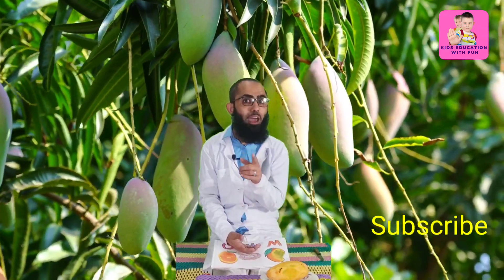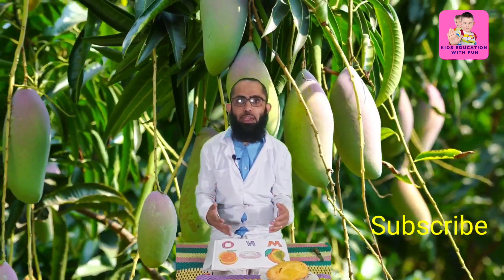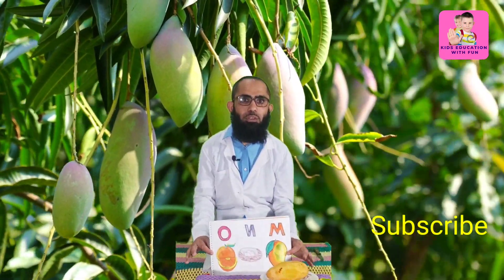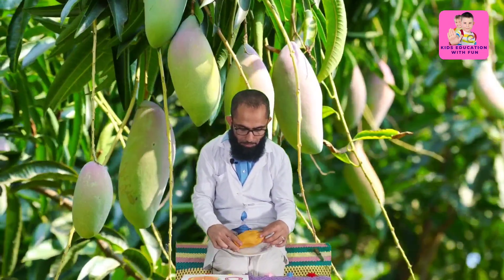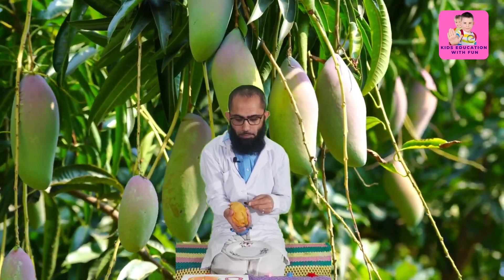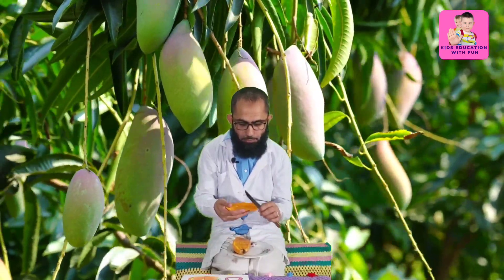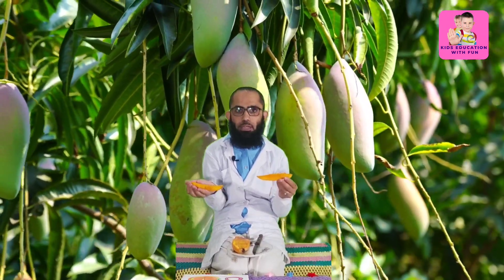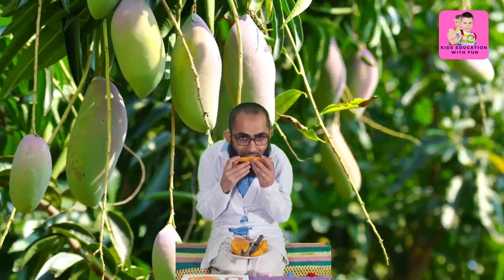learn about fruits with Practical | Mango eating and drawing | How to draw a Mango Fruit | Nutrition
Creative Kids Healthy Habits | Mango eating and drawing | How to draw a Mango Fruit | Nutrition @KidsEducationWithFun
Learning Alphabets | Phonics Song | ABC Song | Kids ABC
| Learn ABC | A for apple | @abcphonicsong |toddler
rhymes
At @ ABC Phonics Song | Alphabet letter
sounds | ABC learning for toddlers | Education ABC
Nursery Rhymes | Alphabet song | Learn Alphabet
graphemes for Children, kids, toddlers, preschoolers will
learn Phonics song, ABC song, alphabet song, kids
songs & Nursery Rhymes , English alphabets A to Z, A is
for Apple
A- APPLE
B BABY
C- CANDY
D - DIAMOND
E- ELEPHANT
F- FAIRY
G GLASSES
H- HAND
|- IGLO0
J- JELLY
K- KEYBOARD
L- LADYBUG
M- MONKEY
N- NEEDLE
O- ORANGE
P- PONY
Q- QUEEN
R- RAINBOW
S- SPIDER
T- TIGER
U- UMBRELLA
V- VIOLIN
W- WHALE
X- XYLOPHONE
Y- YO-YO
Z- ZEBRA
Quries
1. a for apple
2. a for apple b for ball
3. songs for children
4. a for apple b for ball c for cat
5. a for apple song
6. a is for apple,write a for apple
Quries
1. a for apple
2. a for apple b for ball
3. songs for children
4. a for apple b for ball c for cat
5. a for apple song
6. a is for apple,write a for apple
7. a for apple full song
8. a for apple video song
9. songs for babies
10. abc ki video a for apple
11. a for apple with spelling
12. a for apple full video song
13. music for children
14. rhymes for children
15. alphabet songs for children